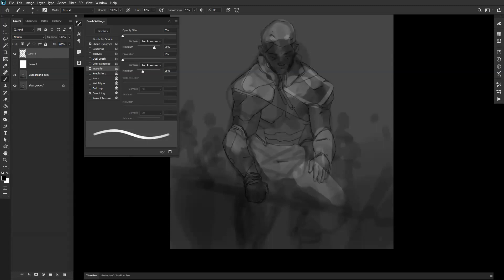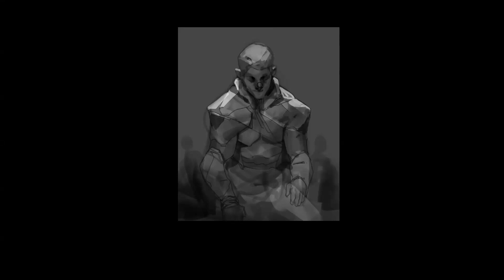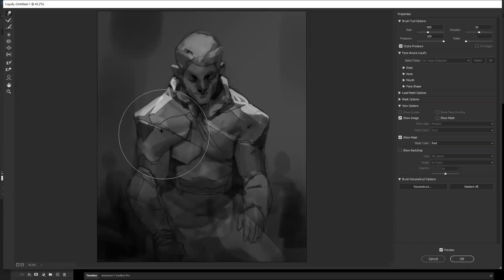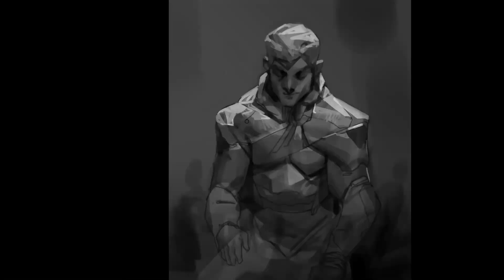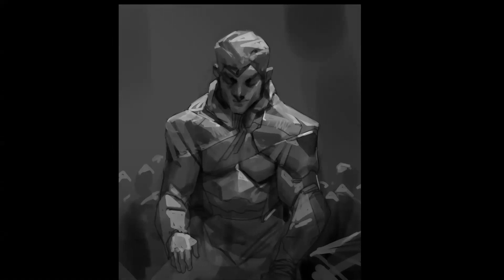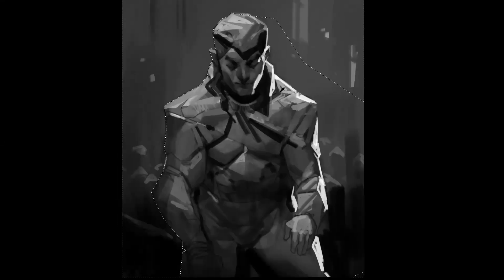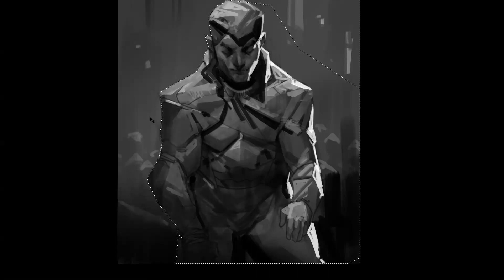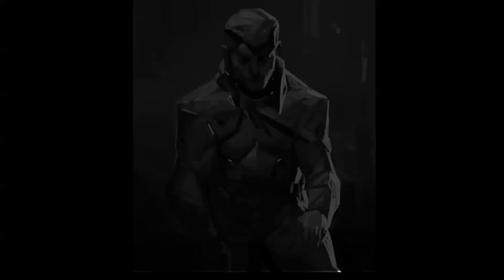From the Vault 189 - A Demo from my Online Class!